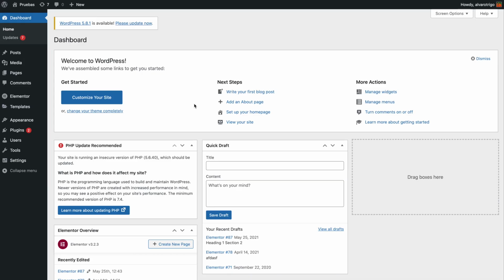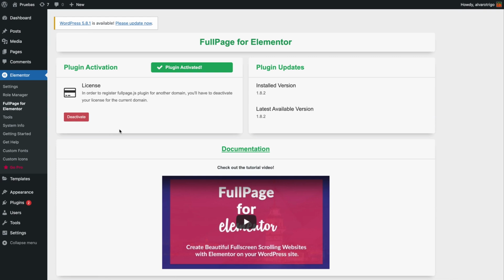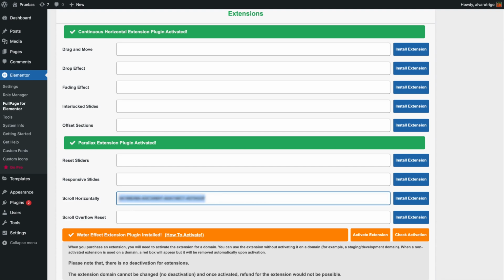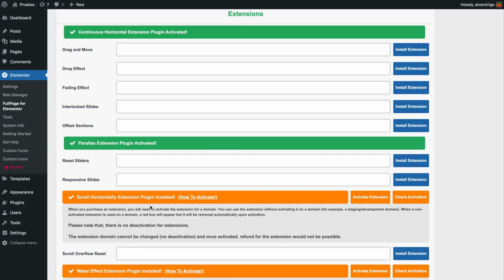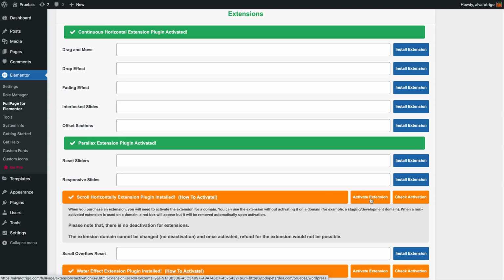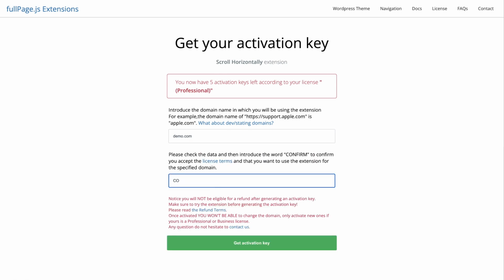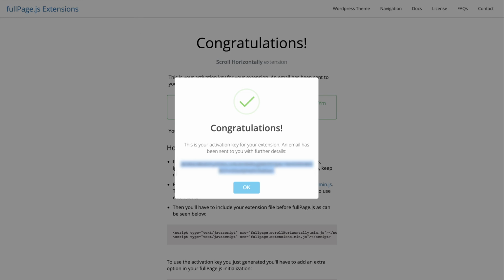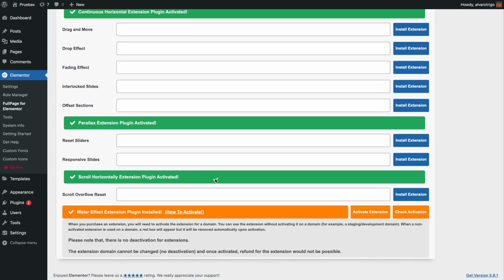Install And Activate Extensions [fullPage.js for Elementor]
Wondering how to install and activate extensions for WordPress for Elementor?

Here we tell you how.